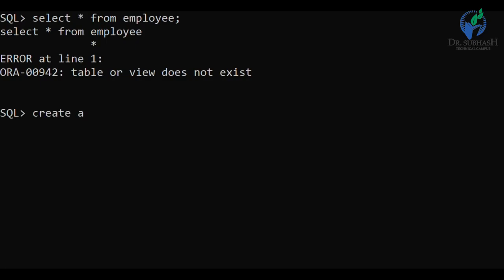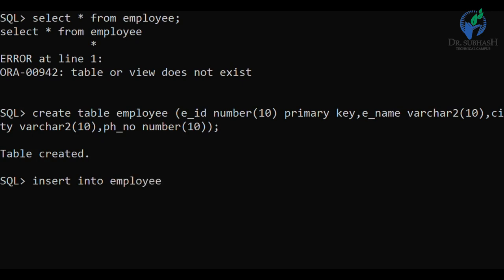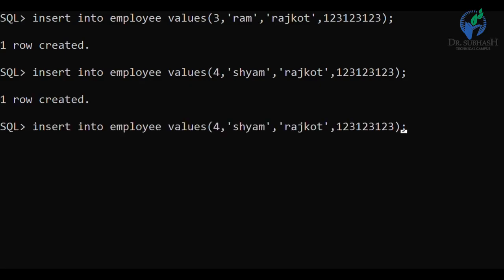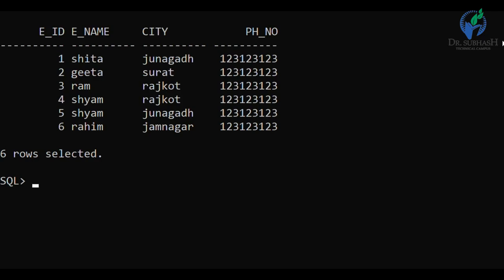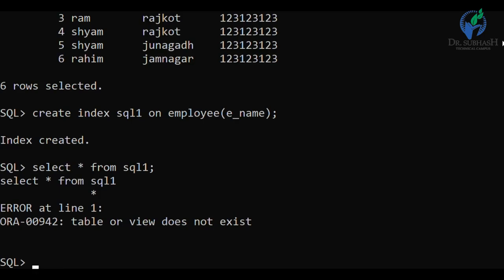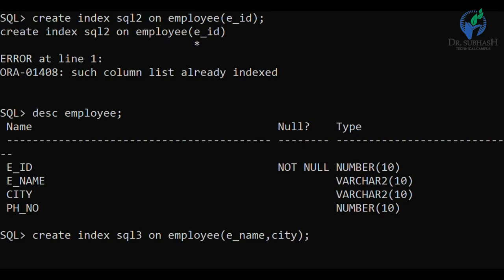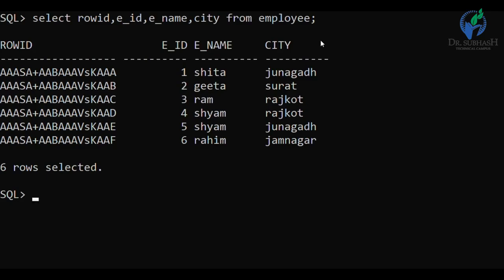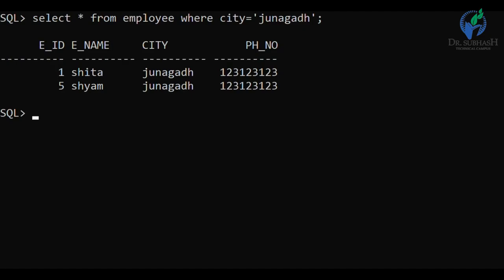ADBMS Unit1 INDEX IN SQL Lecture10 BY Dhruvi Marsonia 1